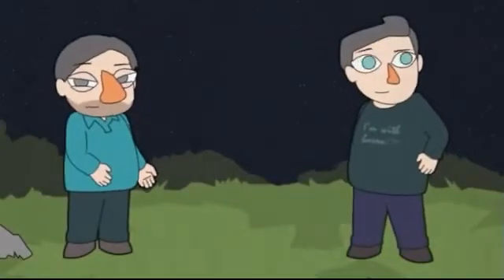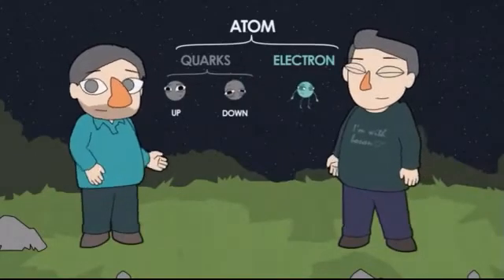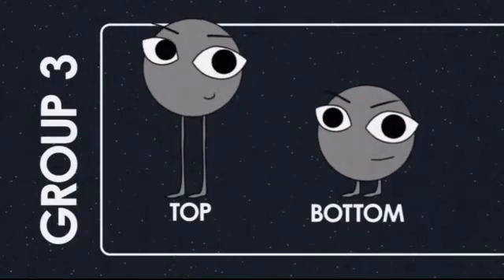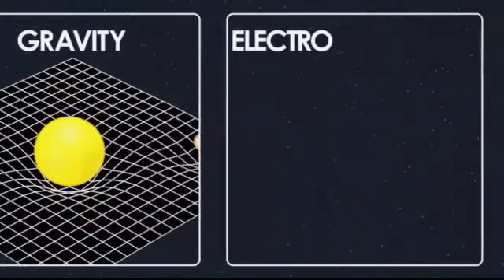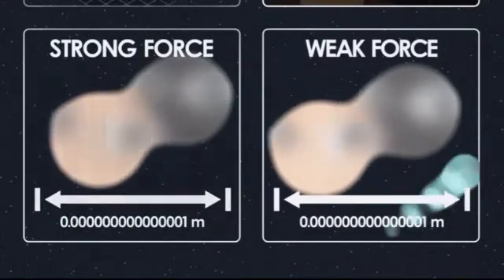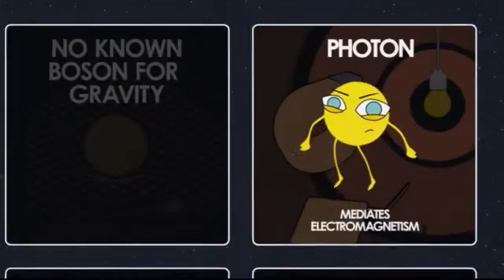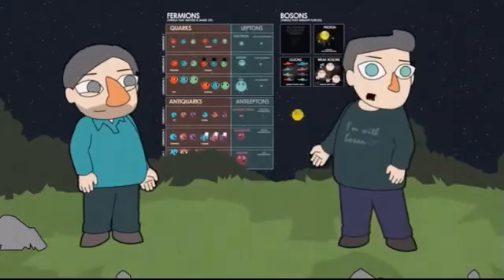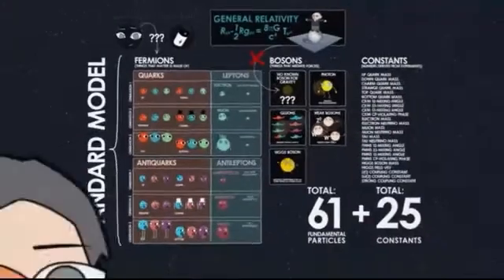The things that are smaller than atoms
atom atoms science particles physics electron proton smaller nucleus